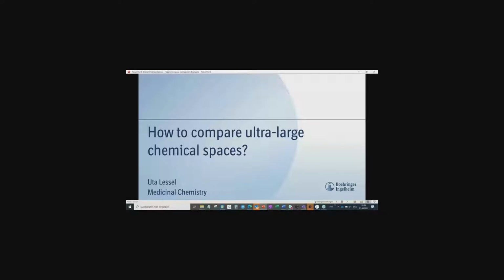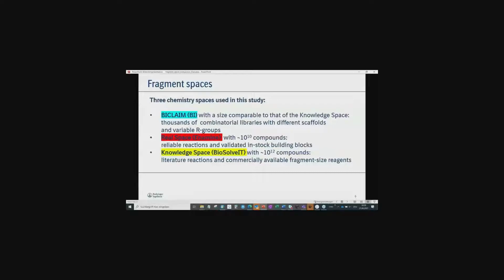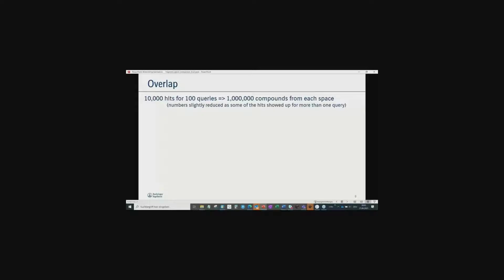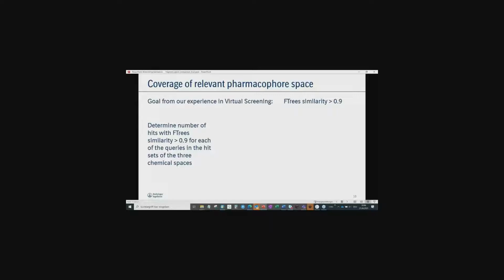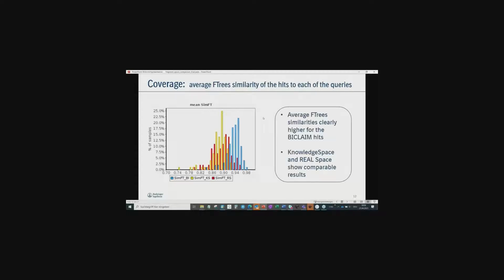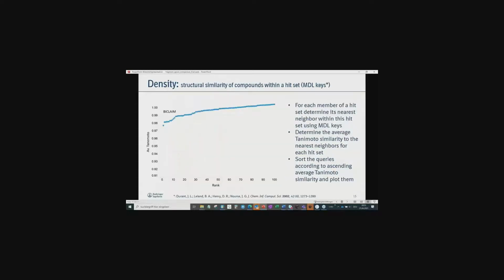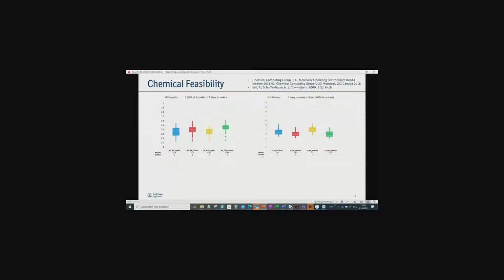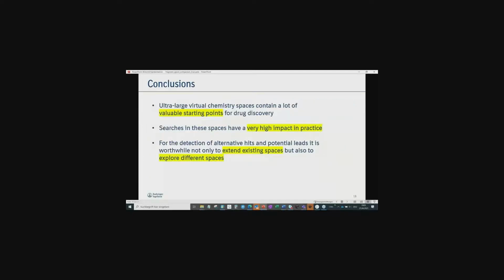How to Compare Ultra-Large Chemical Spaces?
Speaker: Uta Lessel (Boehringer Ingelheim)